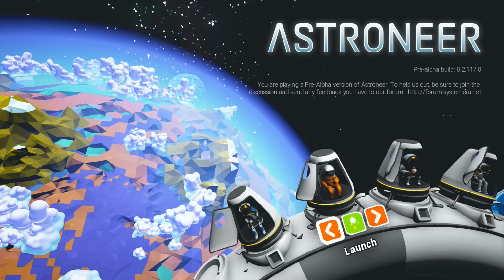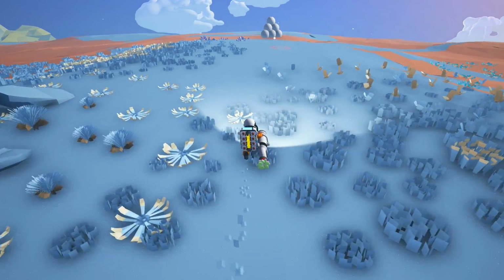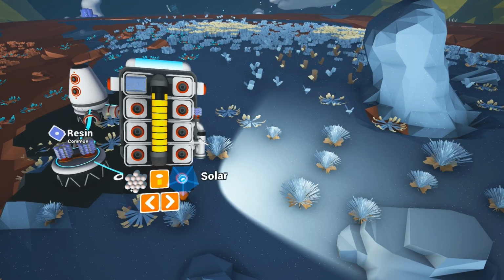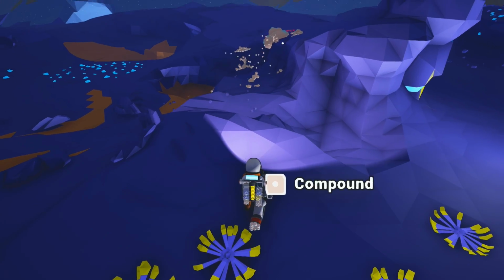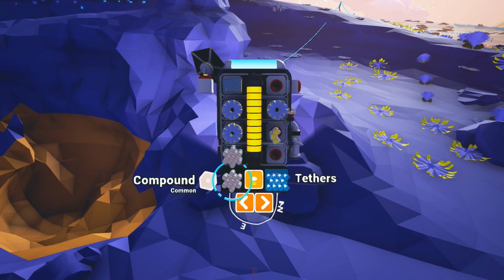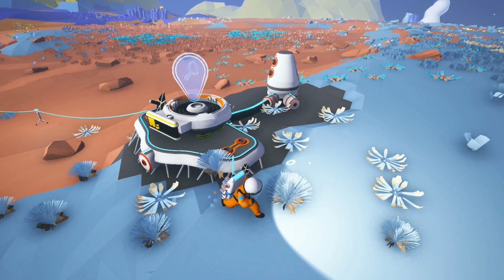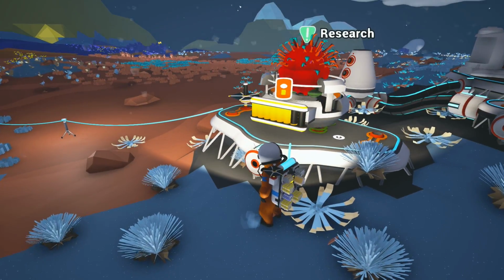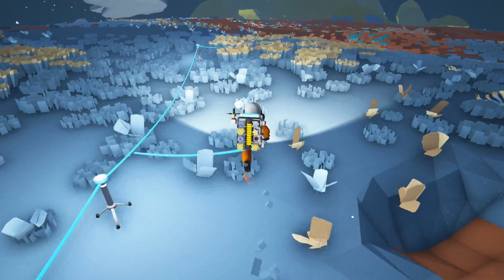Astroneer! Let's Mine and Build In Space!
I may do some more of this in the future.  The Boys and I may do some multiplayer as well!